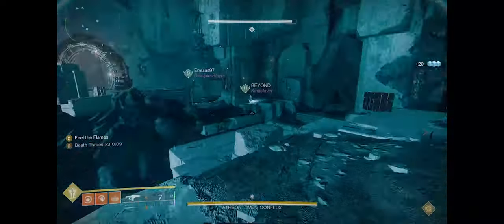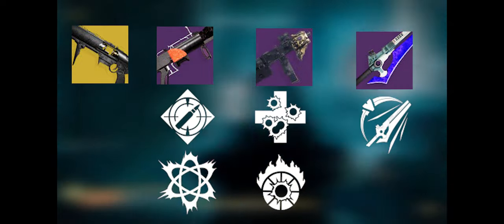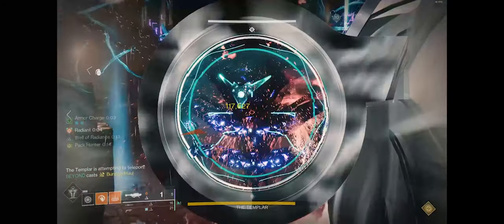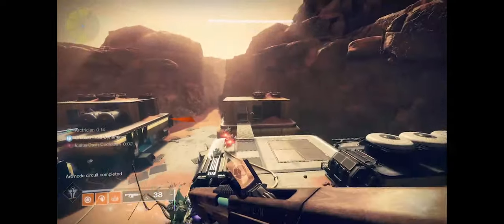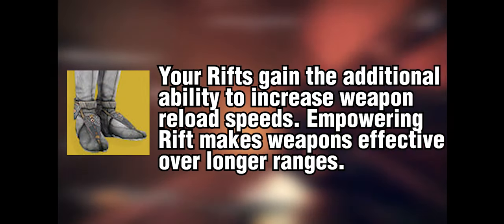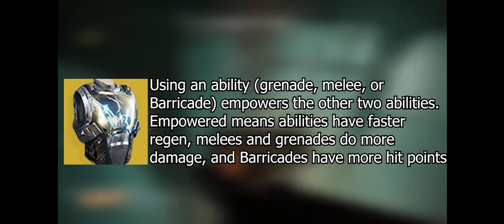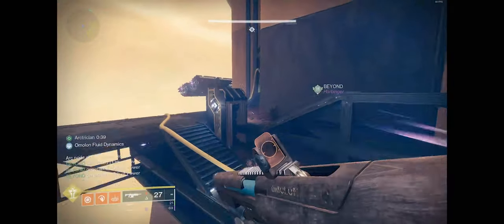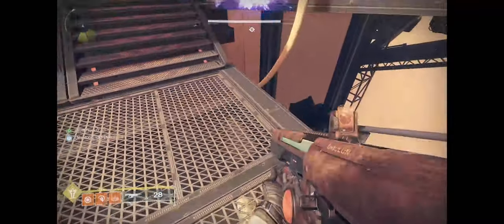Destiny 2: Raid tips and Day One Preparations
This video entails a lot of information about how to optimise damage, the different roles necessary to optimise DPS rotations, and some recommendations for gear on all classes. As well as this, it also explains what loadouts, weapons and armour you should bring for Crota's End, a reprised raid returning September 1st into Destiny 2.

This video has a ton of information that took some time to gather. Much of the information is outsourced from others who previously researched abilities, weapons and more.